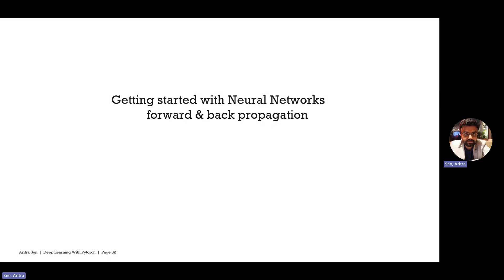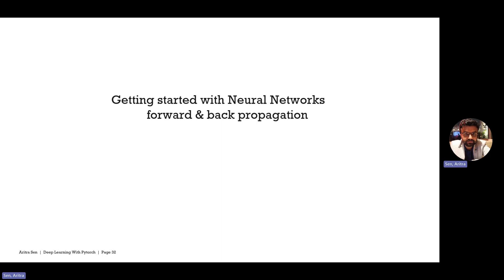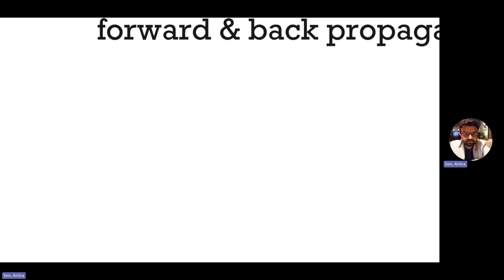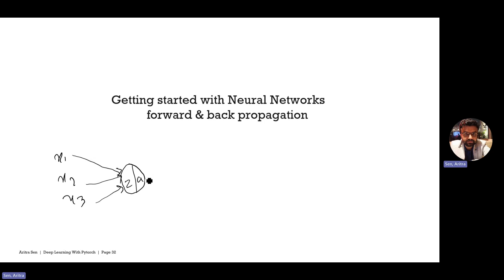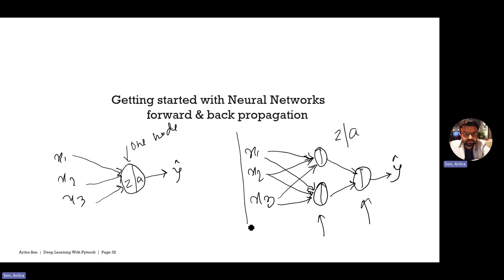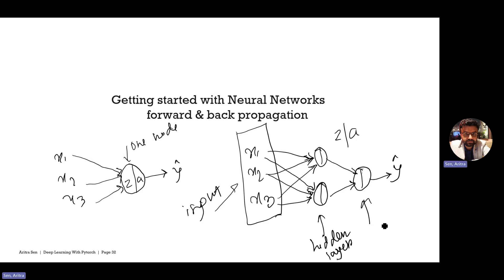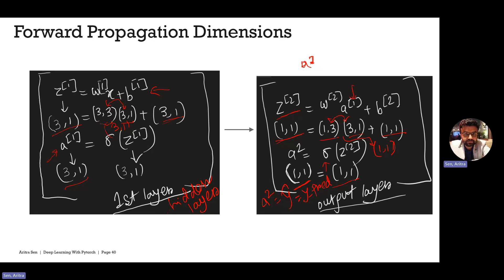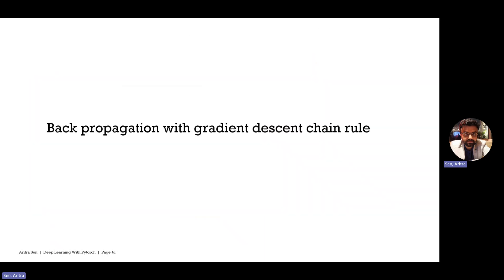EP8: DL with Pytorch: From Zero to GNN: Neural Network Representation and Forward Propagation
Continuing the DeepLearningWithPytorch FromZeroToGNN series. This video talks about the core essence of forward propagation in neural network.